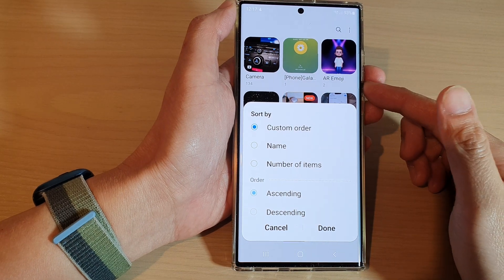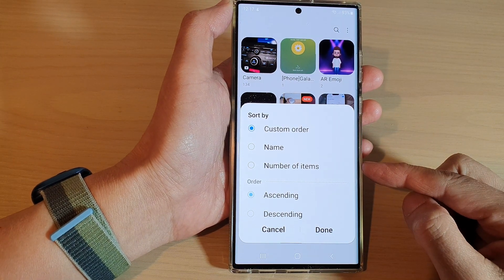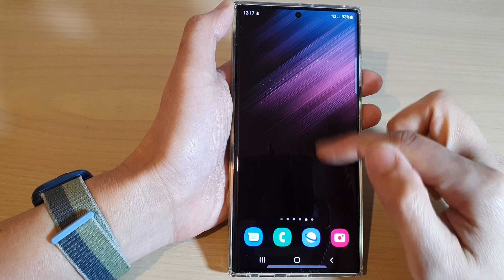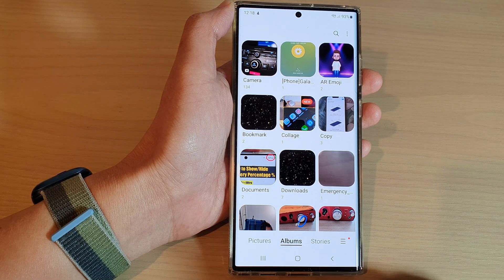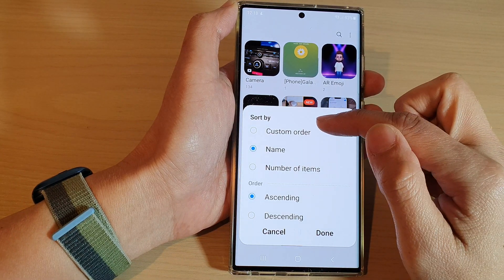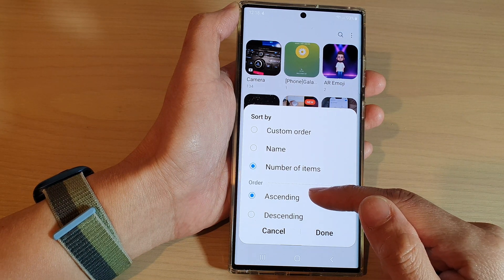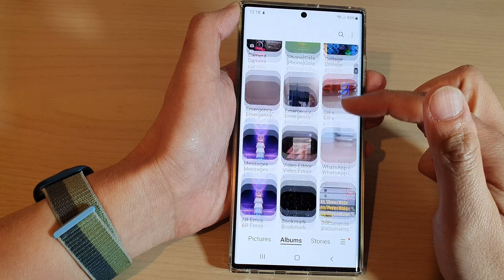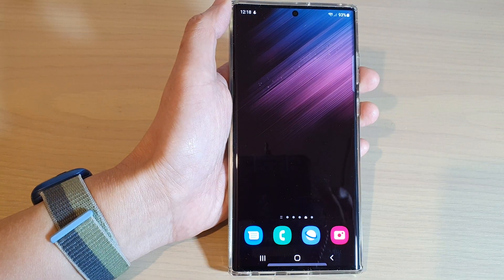Galaxy S22/S22+/Ultra: How to Sort Gallery Albums By Custom Order/Name or Number of Items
Learn how you can sort gallery albums by custom order/name or number of items on the Samsung Galaxy S22 / S22+ / S22 Ultra.